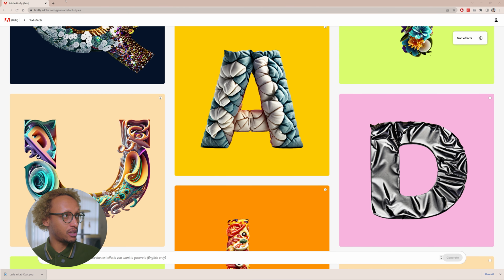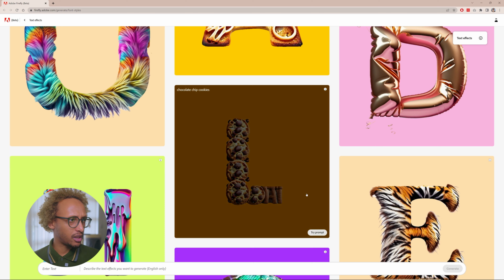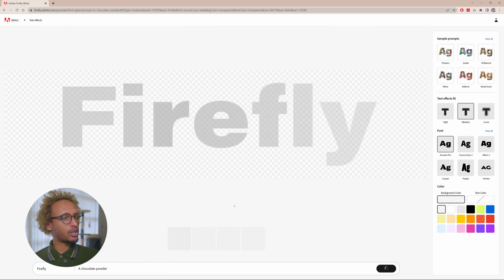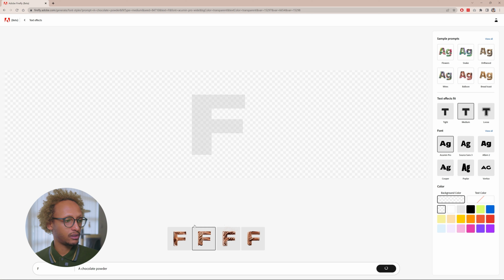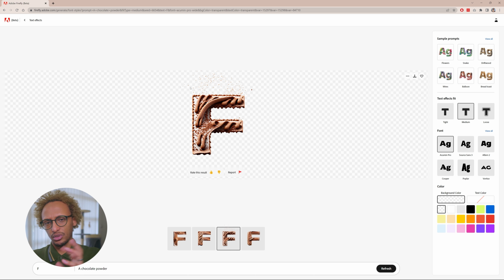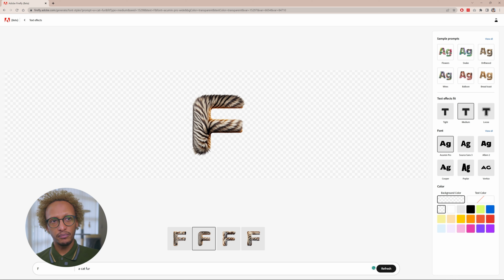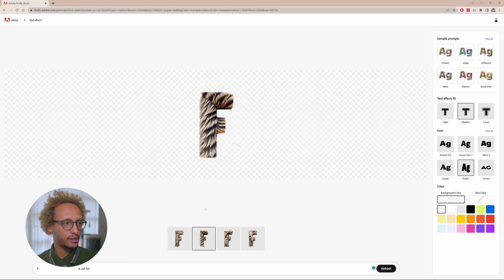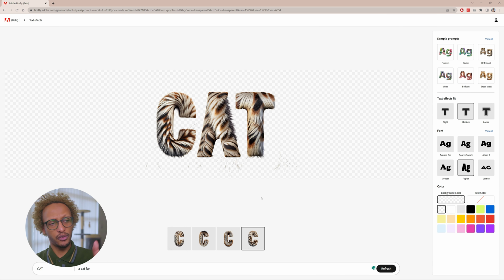Lesson 8 - AI Typography and Text Effects